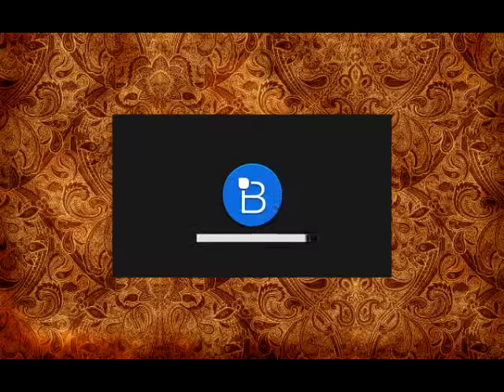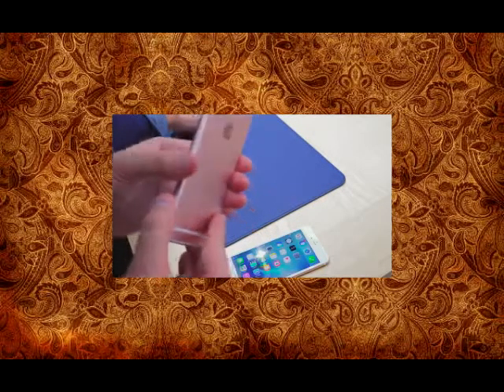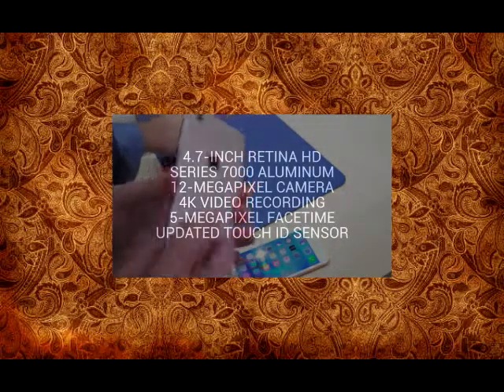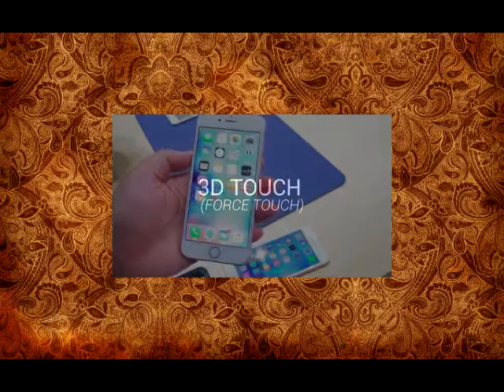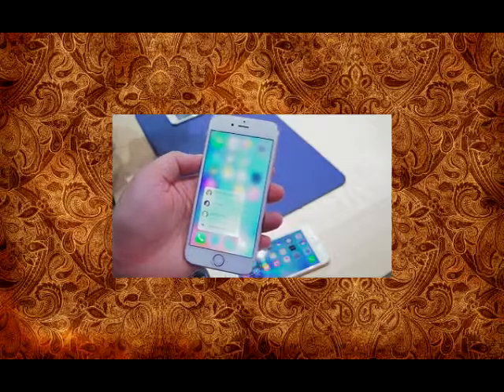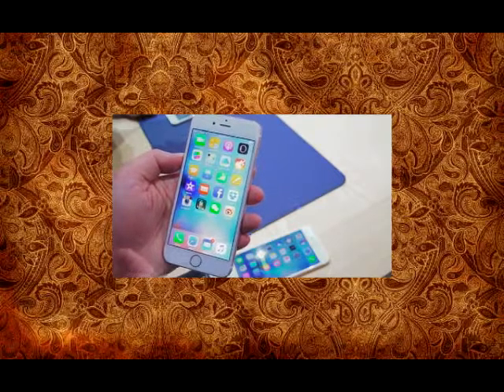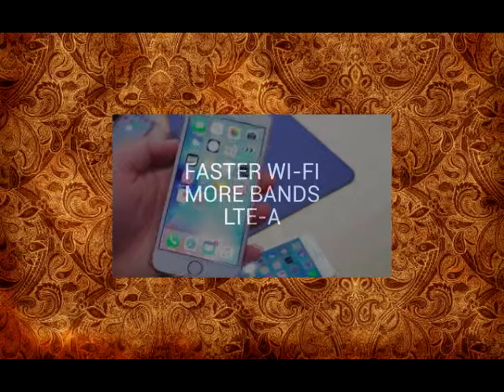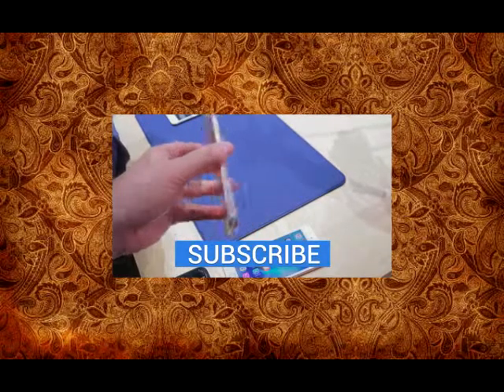iPhone 6s Hands On! Rose Gold